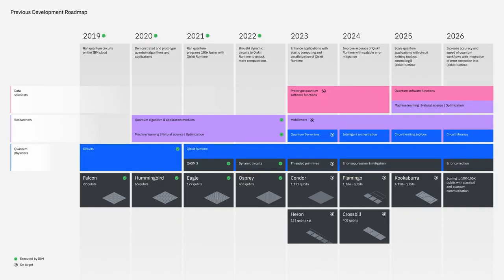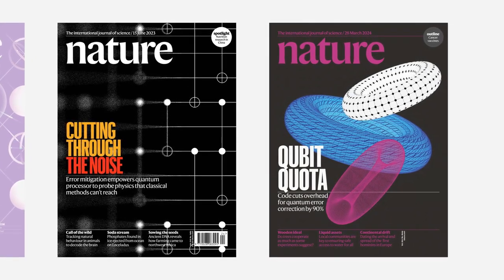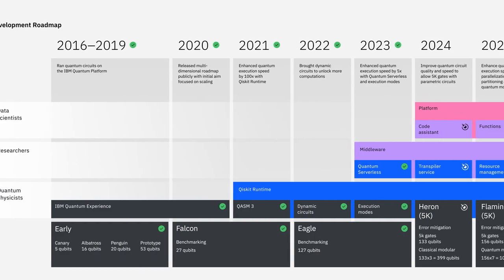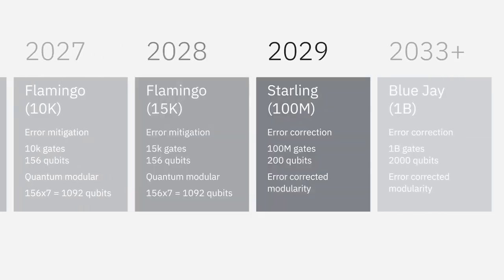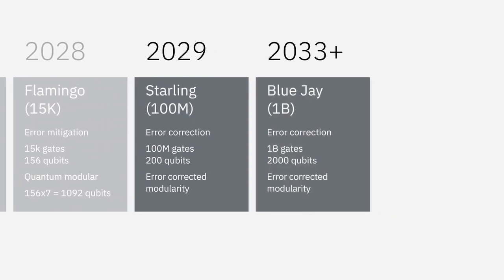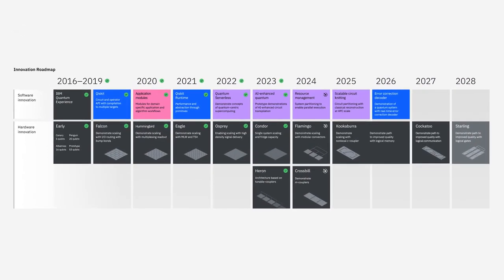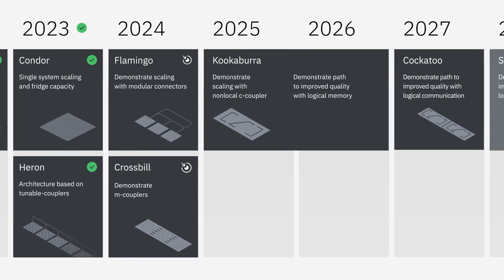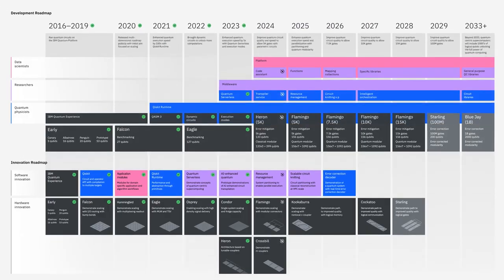2024 IBM Quantum Roadmap Update d5aIx79OTps 720p 1716310717